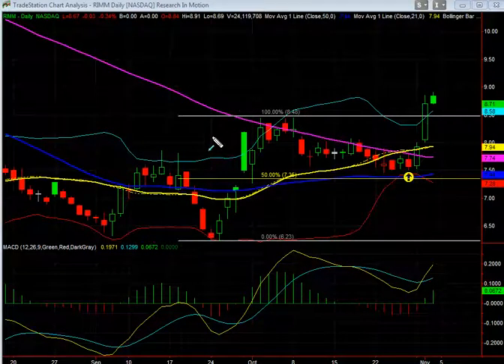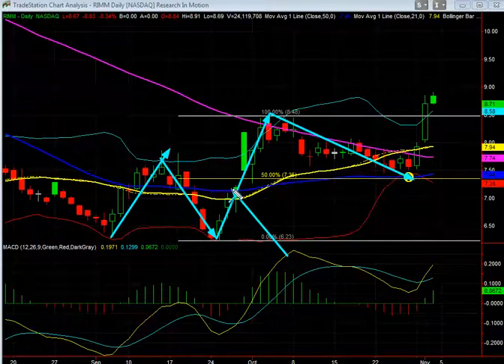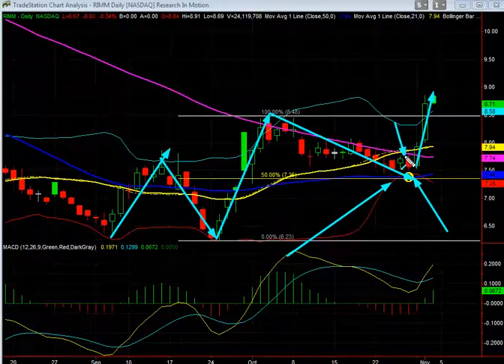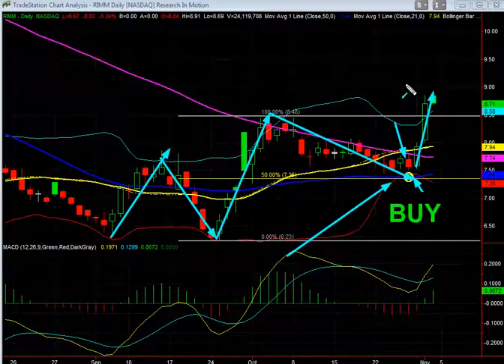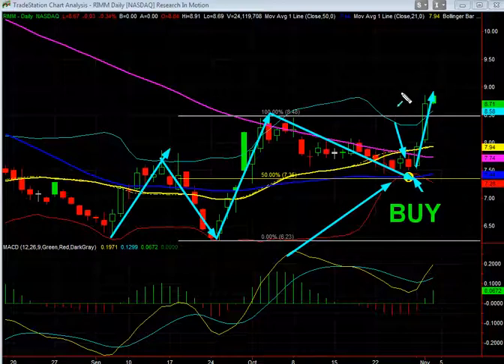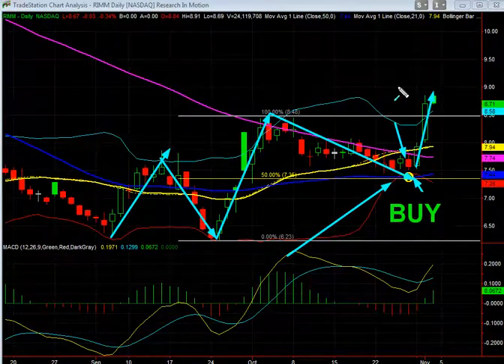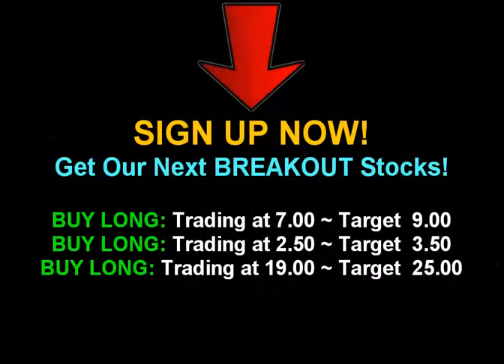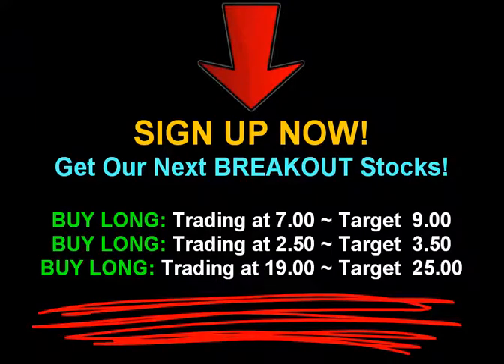Stock Market Today: RIMM - November 4, 2012